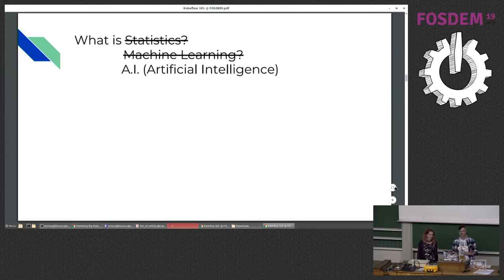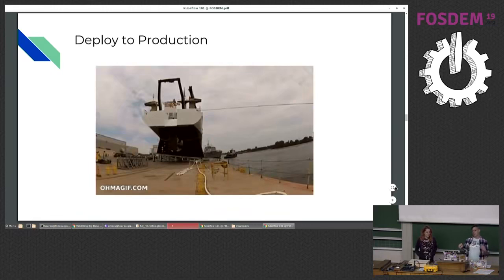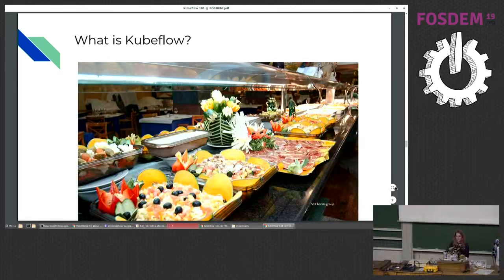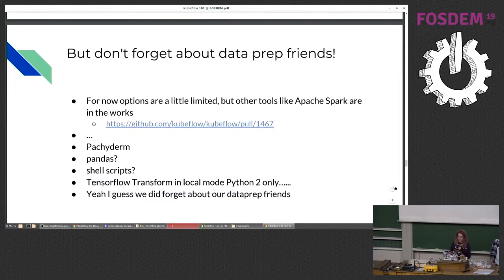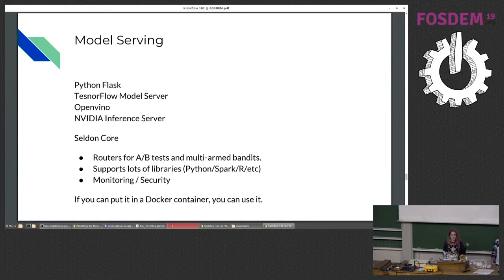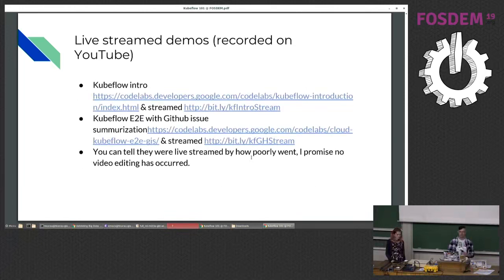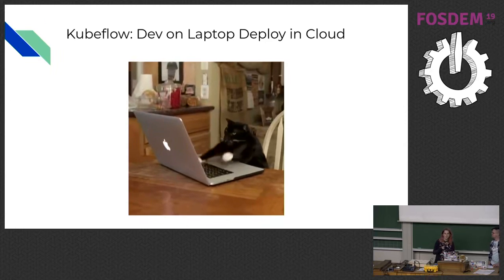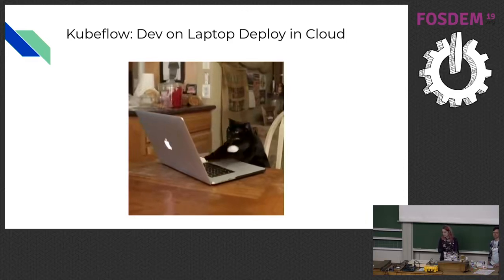Introducing Kubeflow w Special Guests Tensorflow and Apache Spark